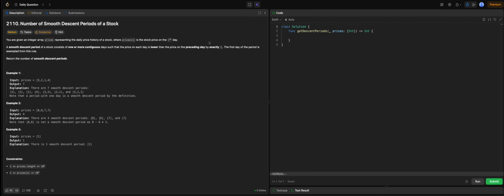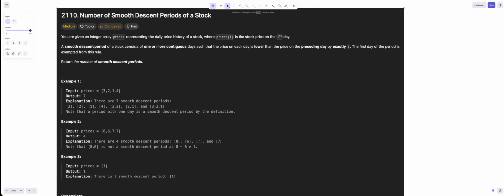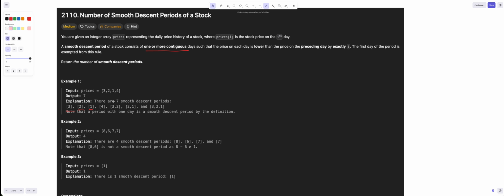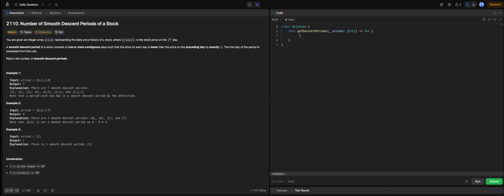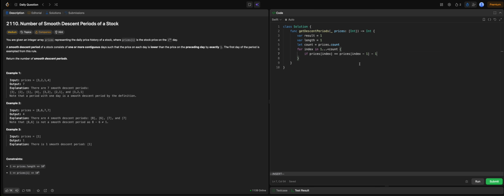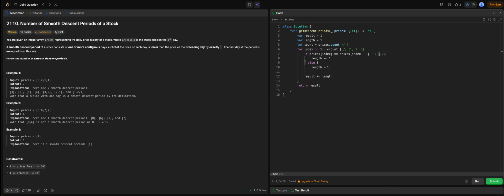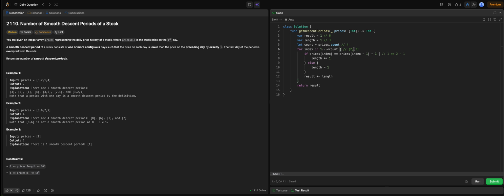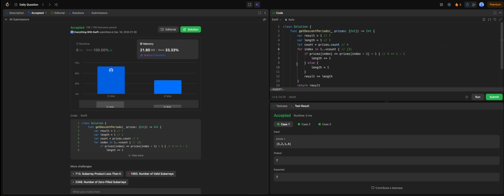Number of Smooth Descent Periods of a Stock | Leetcode 2110 - Swift